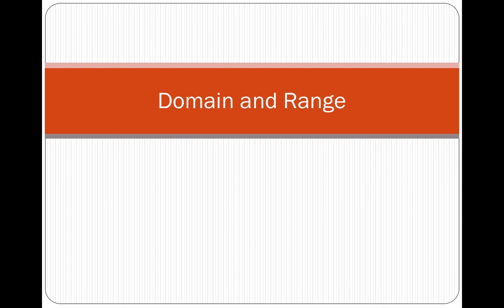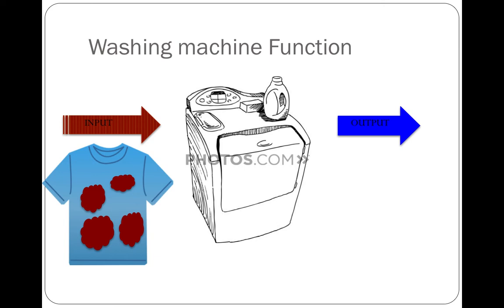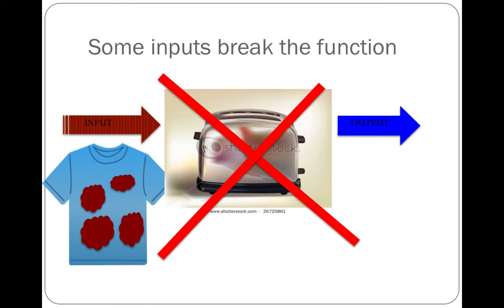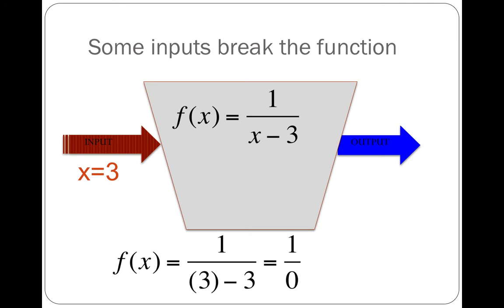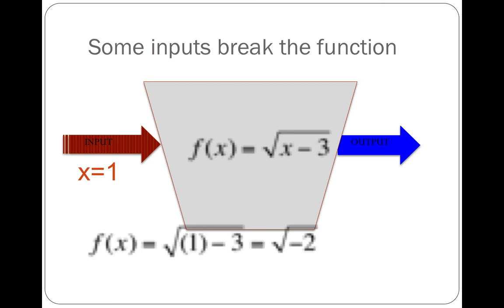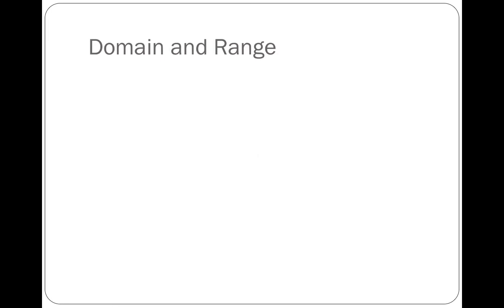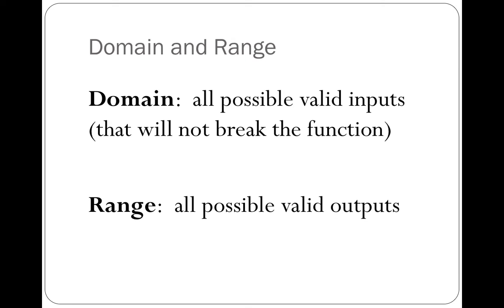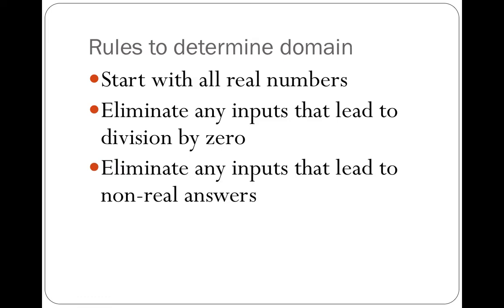Domain and Range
Overview of finding domain and range